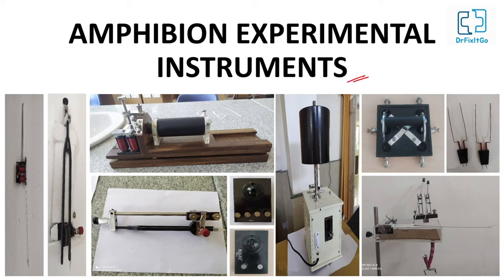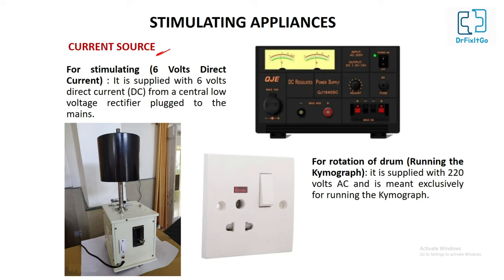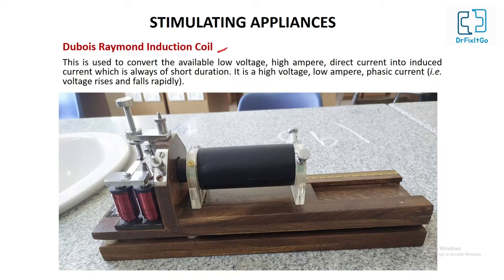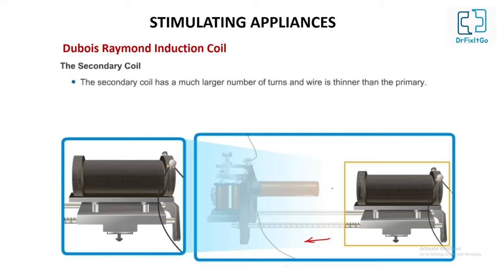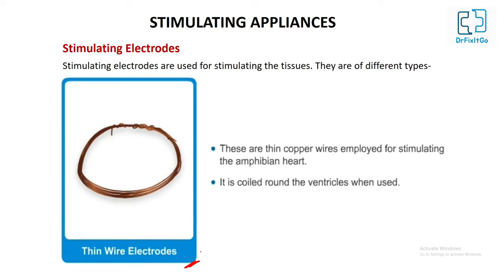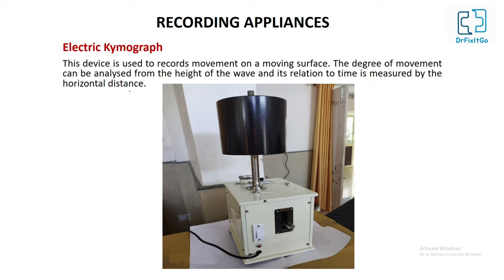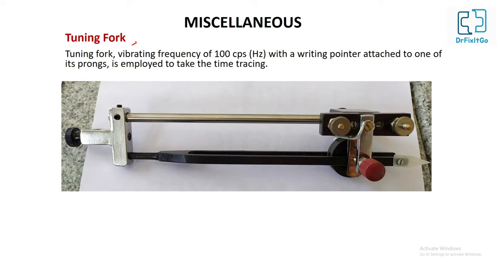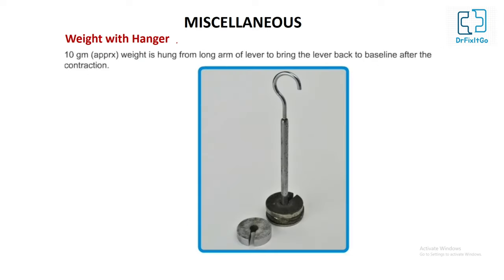Amphibian Instruments Physiology (Amphibian part 1)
For more details in Amphibian experiments Physiology go through given links